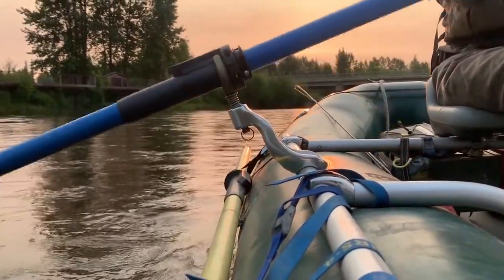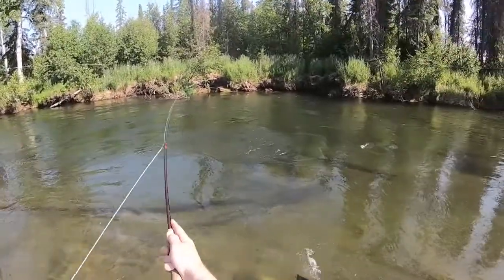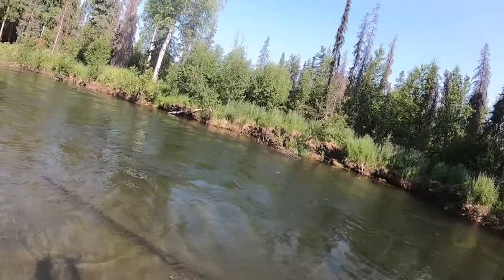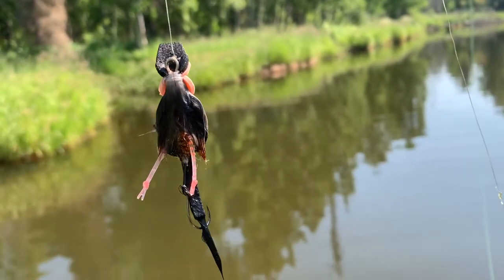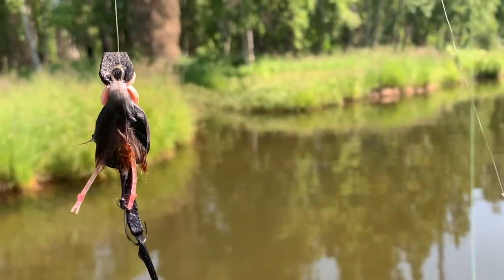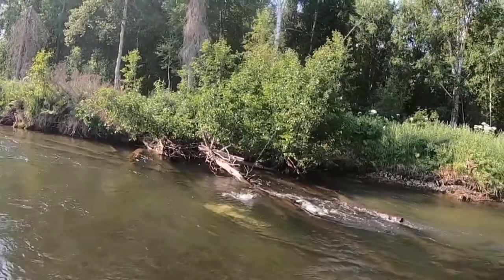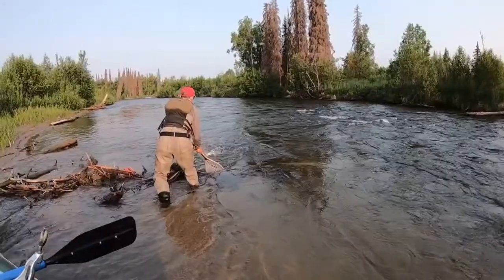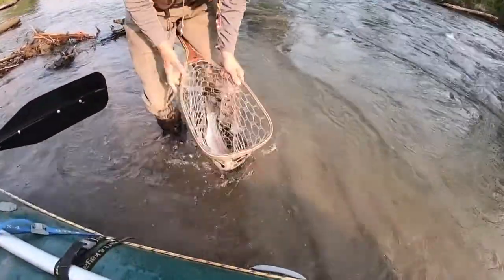Mousing for trout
COPYRIGHT KTUU